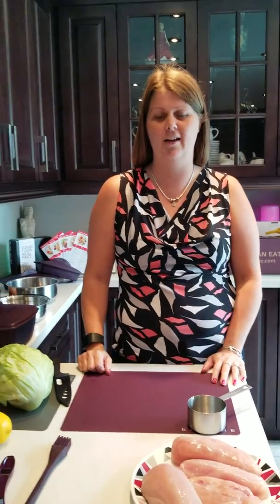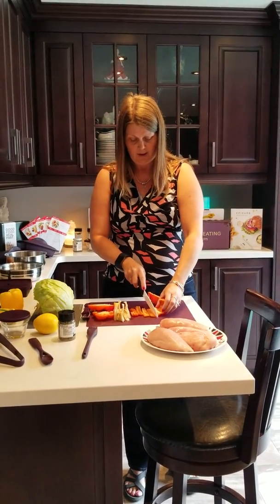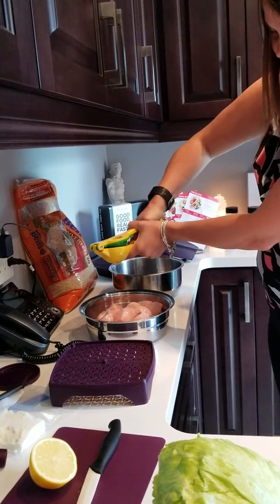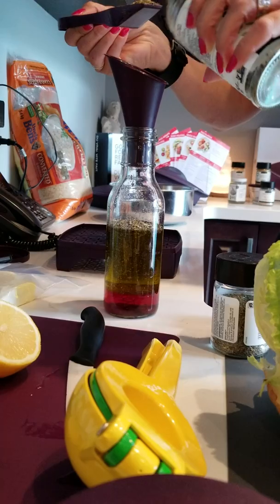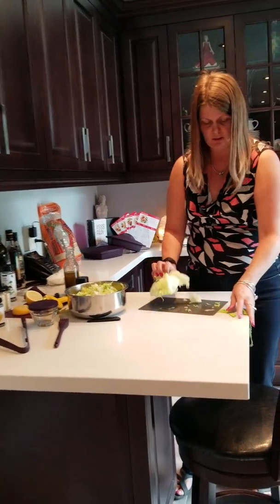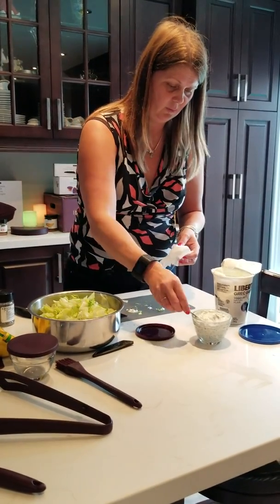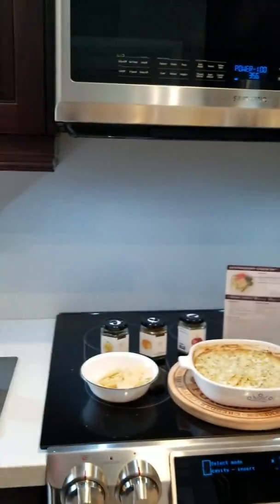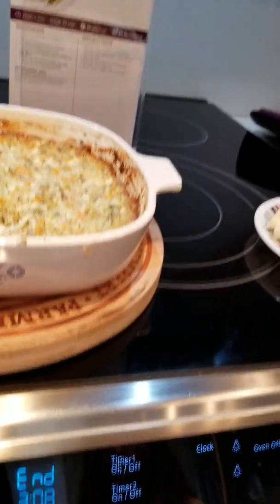Epicure Cooking Class Part 1